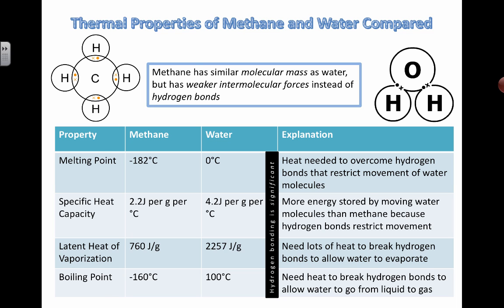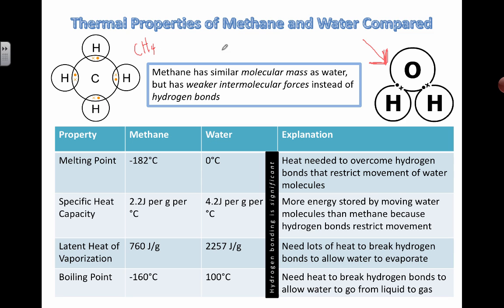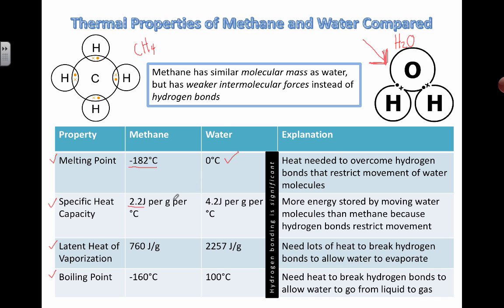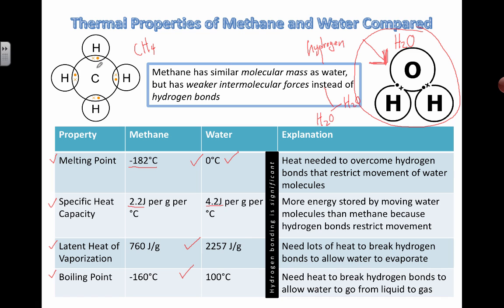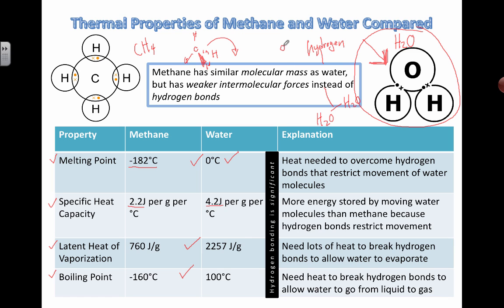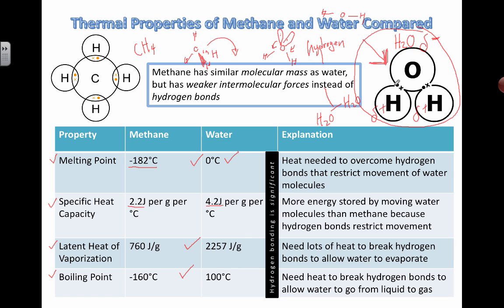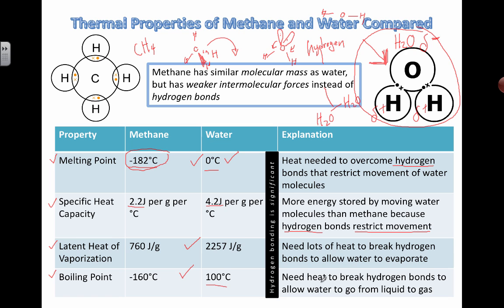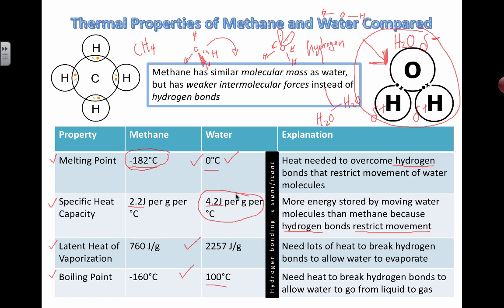Comparing Water and Methane (2016) IB Biology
2.2 Water: Comparing Water and Methane

Understanding that:

-Methane and wear have different thermal properties of water
- Hydrogen bonds are very significant in water